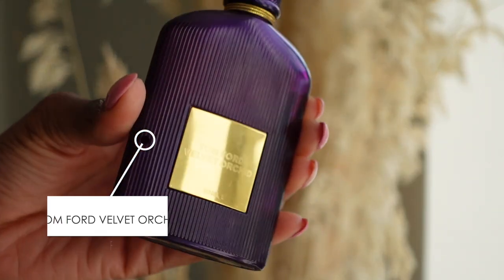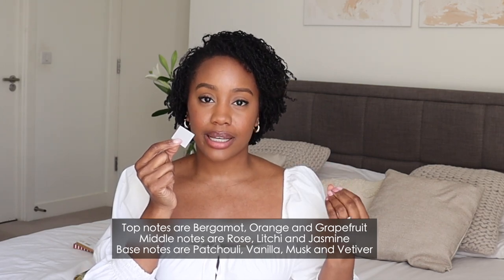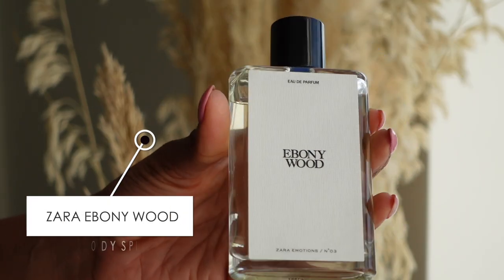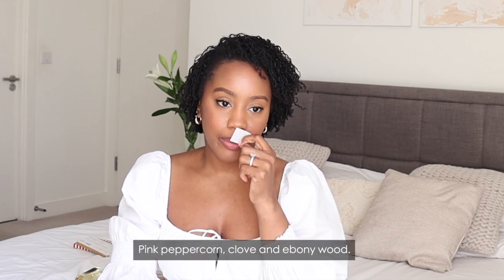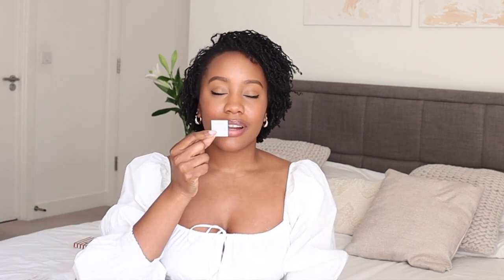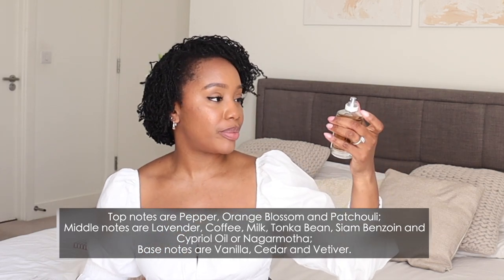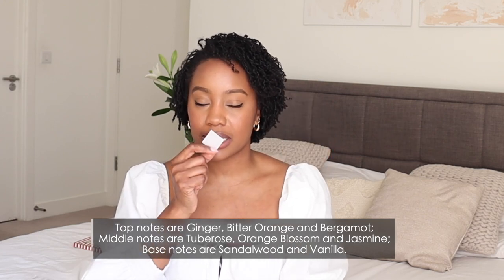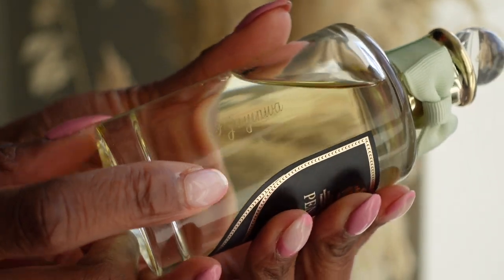MY PERFUME COLLECTION | Most-Complimented LUXURY & AFFORDABLE Feminine Scents | MY WEDDING FRAGRANCE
In today's video I'm sharing my current perfume collection with you. I absolutely love perfume so I hope you enjoy this video and discover some new fragrances. These are my most complimented, unique and feminine scents - both luxury and affordable (and a couple I didn't like too much and will most likely end up getting rid of). I'm also sharing my wedding fragrance and the story behind how I found it.

MY BUSINESSES
AJALI - award-winning 100% natural skincare + body care handcrafted in the motherland
PRINTS FOR THE CULTURE -  urban printable wall art & stationery designed by ME!

◦ dslr main camera: (US) (UK)
◦ vlog camera (old): (US) (UK)
◦ iPhone 13 Pro Max: (US) (UK)
◦ DJI OM5 Gimbal Sunset White (it's pink!) : (US) | (UK)
◦ DJI OM5 Gimbal Grey: (US) | (UK)
◦ 50mm lens: (US) (UK)
◦ microphone: (US) (UK)
◦ led filming lights: (US) (UK)
◦ full-sized tripod (UK)
◦ hand-held tripod: (UK)

0:00 Intro
1:04 Tom Ford Velvet Orchid
2:02 Chanel Coco Mademoiselle
3:01 The Cotswolds Perfumery Cymbelline
3:59 Tom Ford Soleil Blanc
5:52 Zara Ebony Wood
6:56 Zara Red Temptation
7:49 Zara Rose Gourmand
8:32 Zara Vibrant Leather For Her
9:15 Maison Margiela Replica Coffee Break
10:13 Tom Ford Santal Blush
11:13 Hermes Twilly
12:13 Dior Miss Dior Blooming Bouquet
12:38 Penhaligon’s Halfeti
14:11 Outro